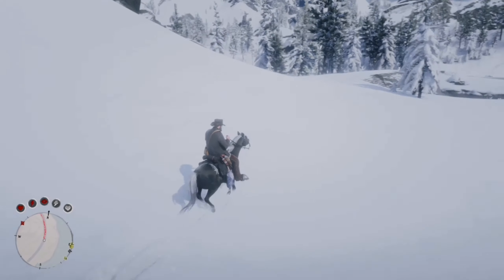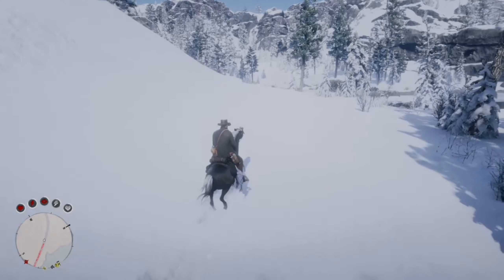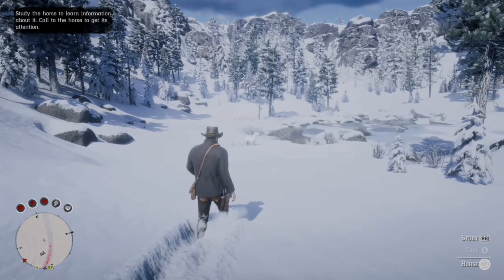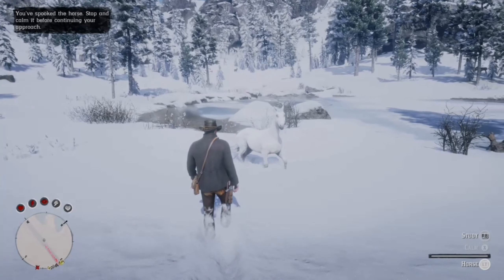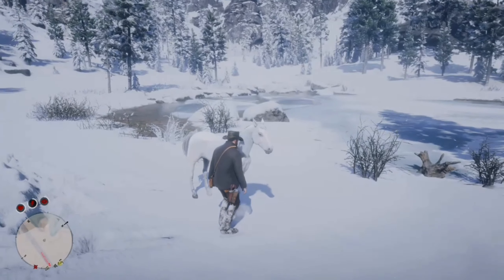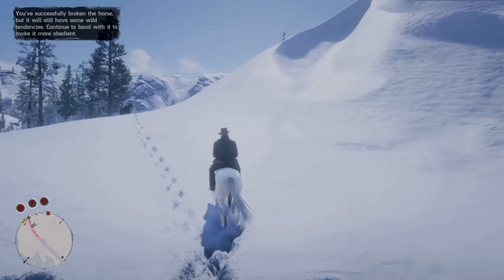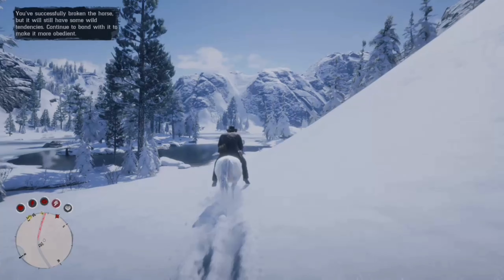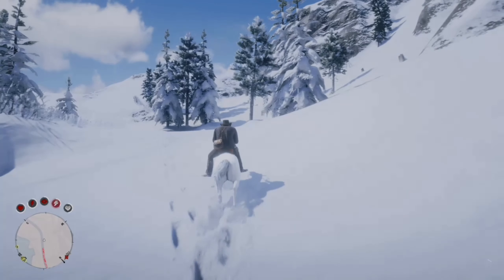Red Dead Redemption 2 How to Get the Best Horse!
Here is a howto on getting what i think is the best horse in the game! This would really help you achieve our goal of getting to 1k subs!